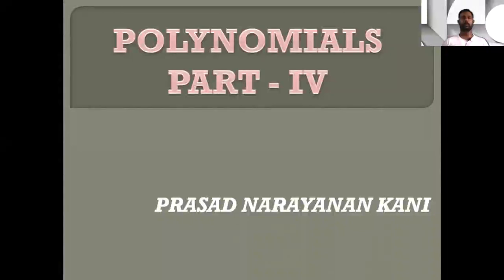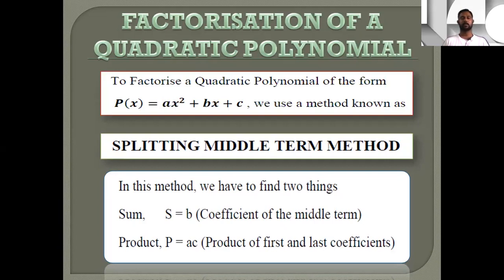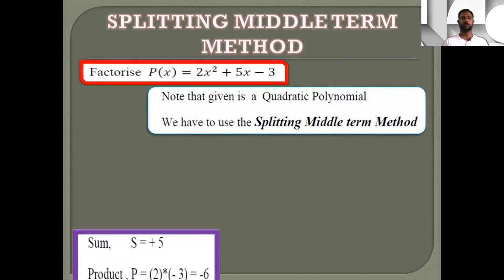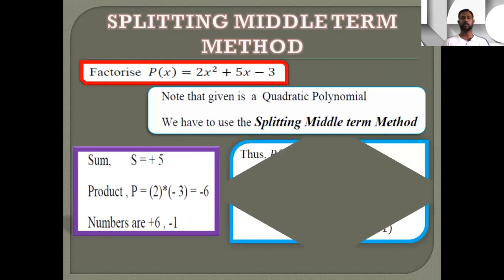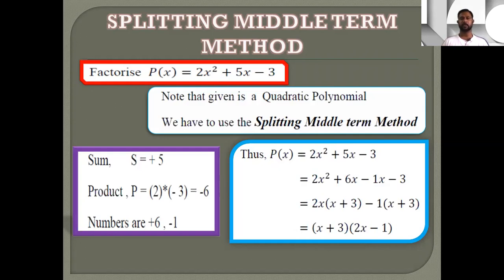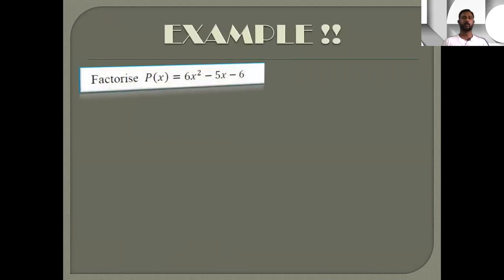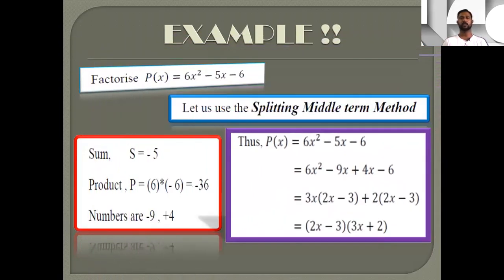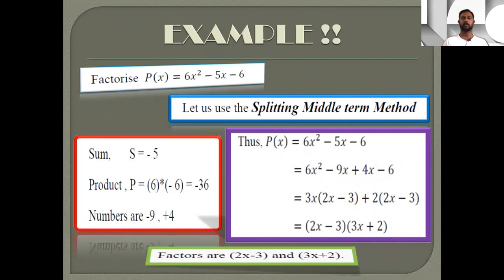SPLITTING MIDDLE TERM METHOD